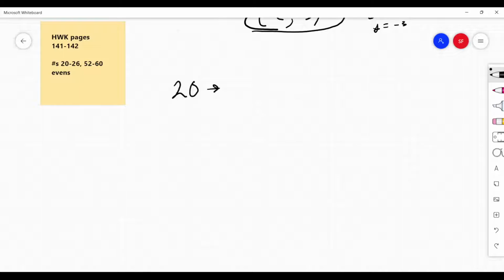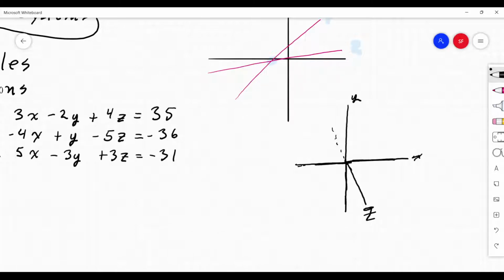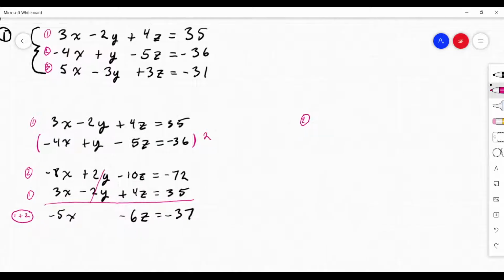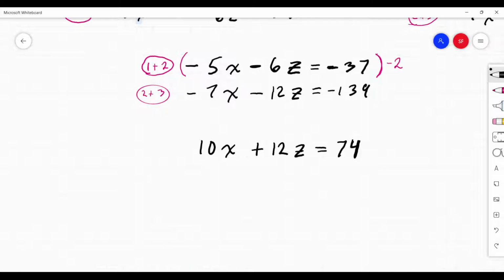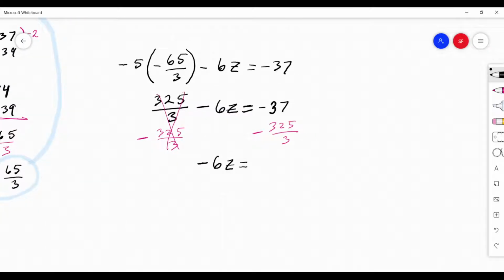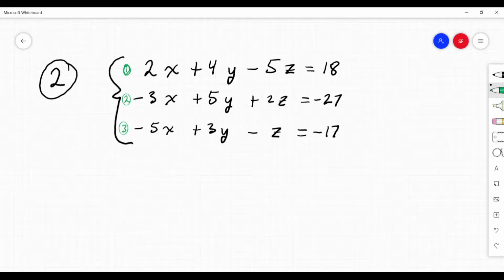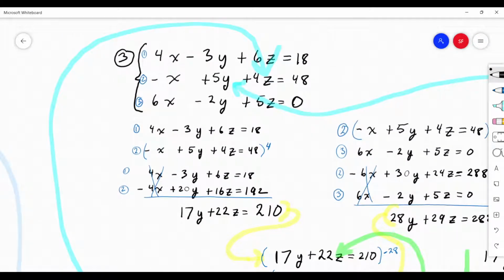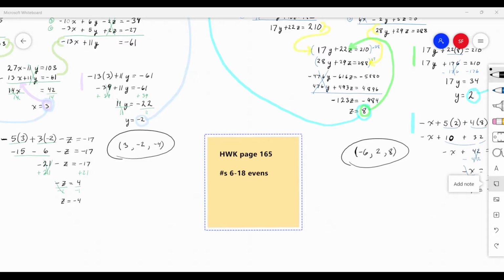20220118 Algebra 2 Class 3x3 systems